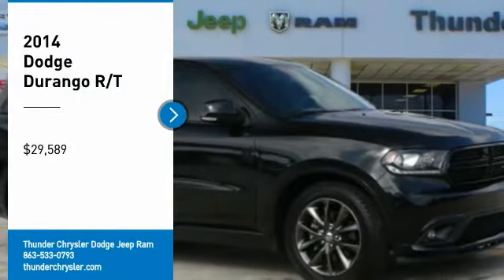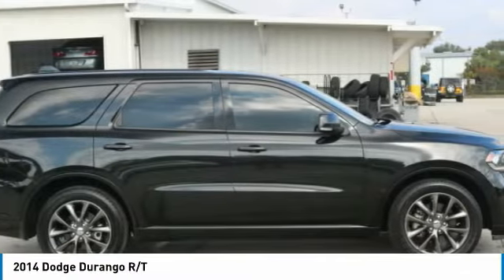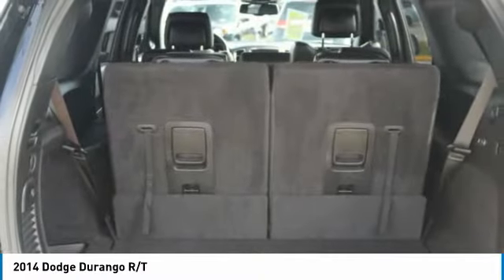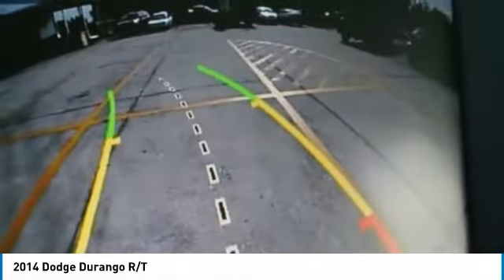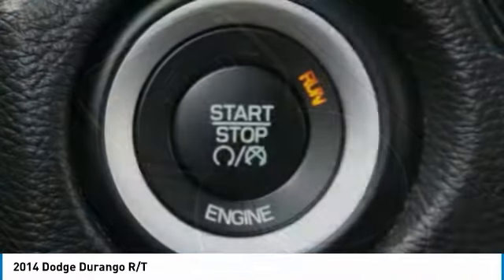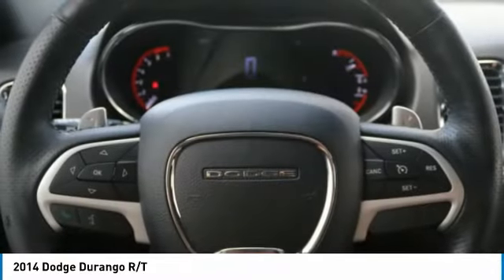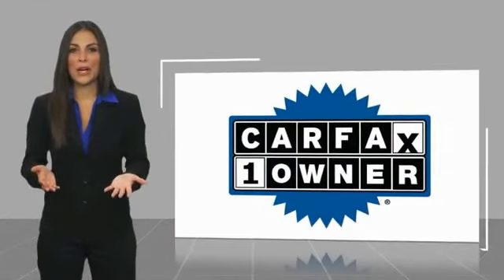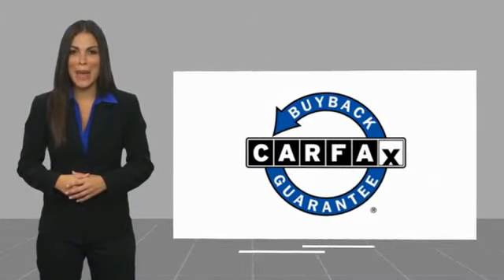2014 Dodge Durango Bartow FL EC404495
2014 Dodge Durango R/T

1425 W. Main St.

Clean CARFAX. CARFAX One-Owner. Brilliant Black Crystal Pearlcoat 2014 Dodge Durango R/TOdometer is 29920 miles below market average!HEMI 5.7L V8 Multi Displacement VVT 8-Speed Automatic RWDThe THUNDER has come to Bartow, Florida! Come feel the difference of a family owned hometown dealer. Come and get...THUNDER STRUCK! Fresh Oil Change, Completely Detailed Inside and Out, This vehicle has been put through our 125 point inspection by our ASE Certified Master Technicians. At Thunder Chrysler, we carry the cleanest, lowest mileage vehicles that we can find! We pride ourselves in offering the best vehicles at fair prices! Thunder Chrysler is proudly serving.. Bartow, Lakeland, Mulberry, Lakeland Highlands, Highland City, Eagle Lake, Wahneta, Auburndale, Winter Haven, Homeland, Fort Meade, Bradley Junction, Plant City, Kathleen, Lake Wales, Tampa, Orlando. We also service the following States... Georgia, Alabama, South Carolina & more. *Price excludes tax, tag, dealer installed options, $69 electronic filing fee and $699.00 dealer documentation fee.Price guarantee may require VIN/stock number information to ensure accuracy. Please contact dealer for full disclosure on all pricing.